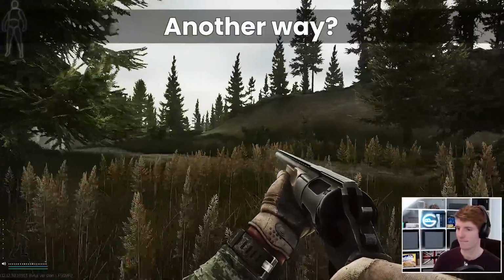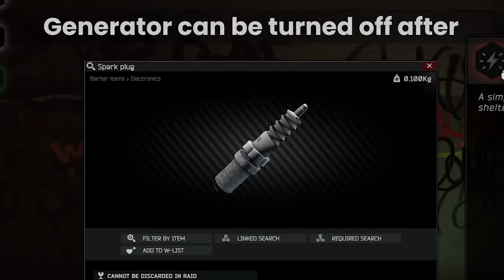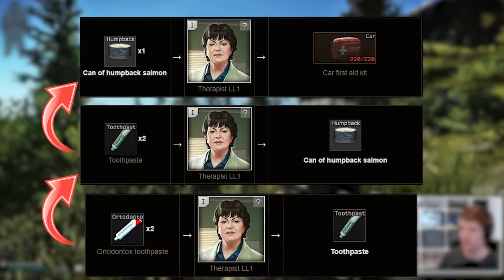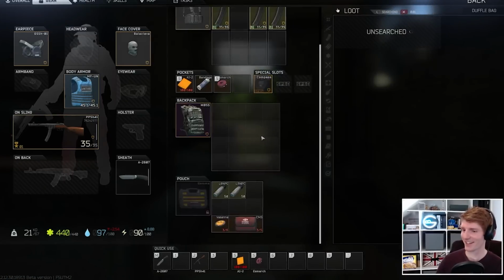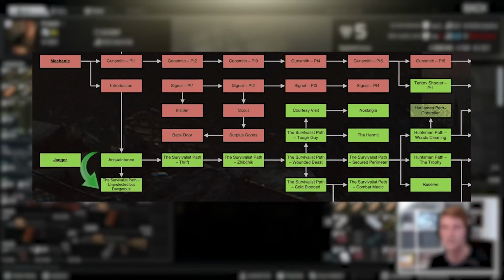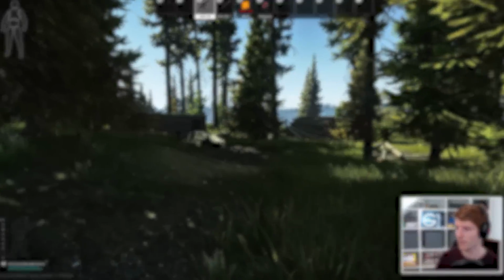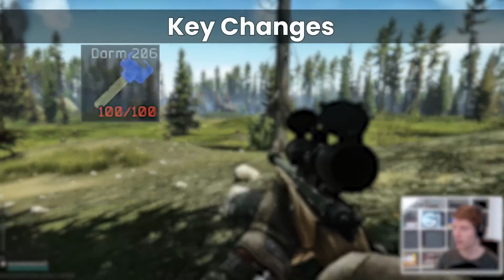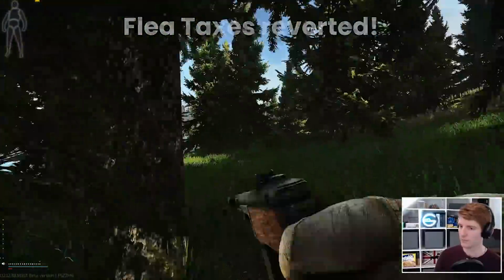How A Can Of Salmon Could Save Your Early Wipe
Struggling with Salewas? Today we’re looking at early wipe tips, firstly with some obscure routes to getting the Salewas for Therapist’s Shortage task, which can involve a chain of up to 3 barters and a hideout craft!

We also take a look at the rest of the hideout, some changes to the quests system and an assortment of other changes that are important to be aware of as you’re progressing through the early days of patch 12.12.30.

TIMESTAMPS
00:00:00 Salewa Strategy
00:03:02 Quest & Key Changes
00:06:16 Other Changes